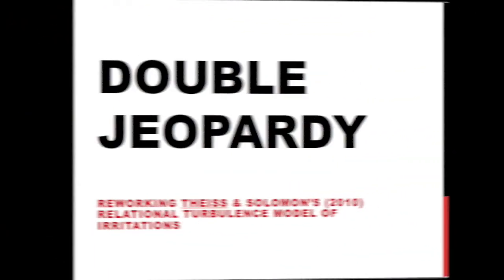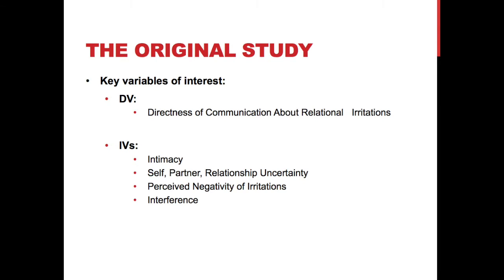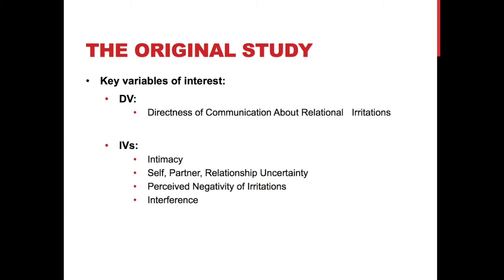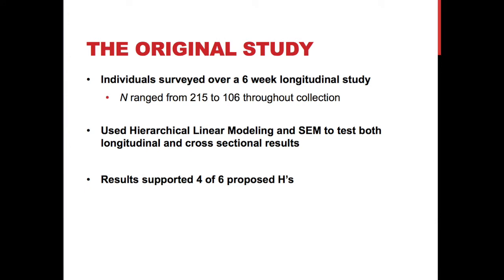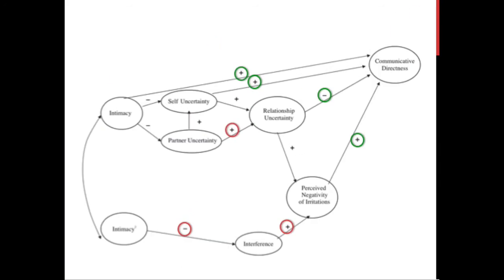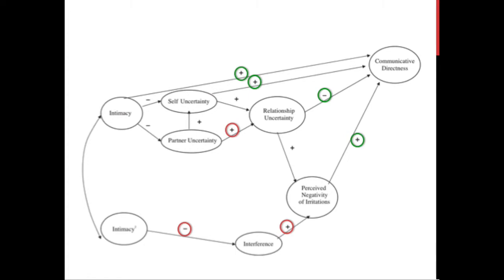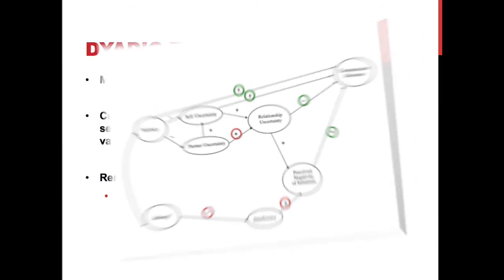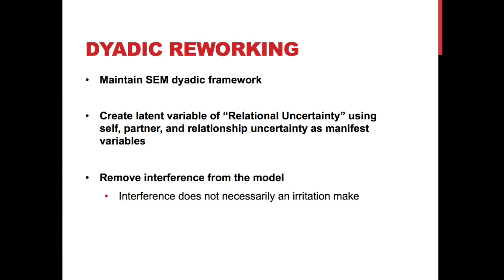SEM Dyadic Data Presentation!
We're testing these associations OLD SCHOOL!